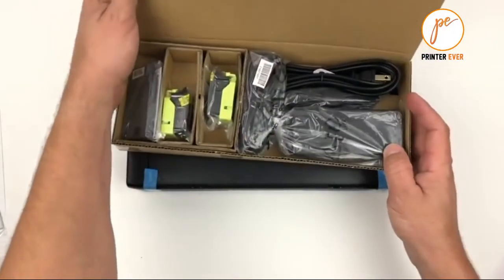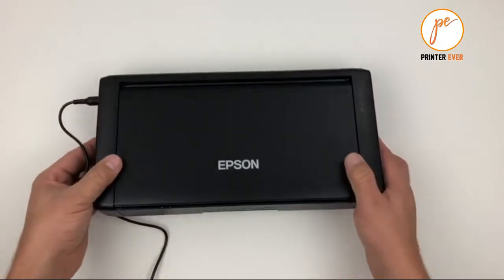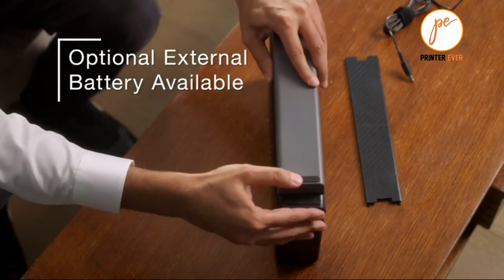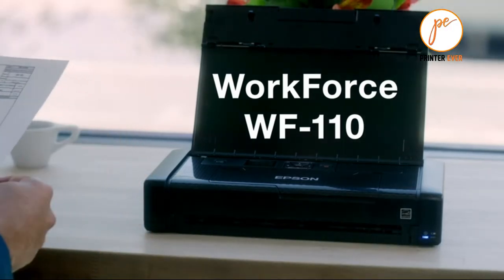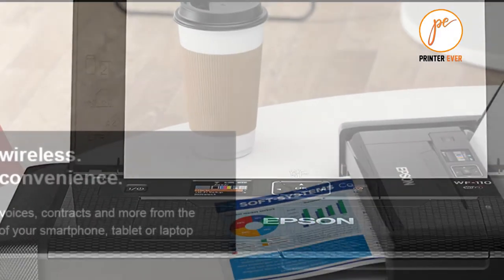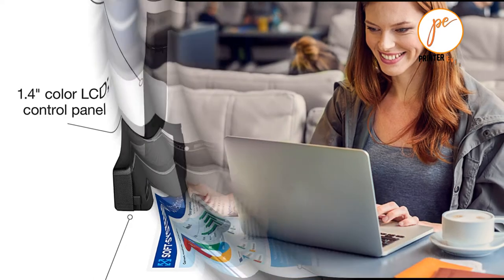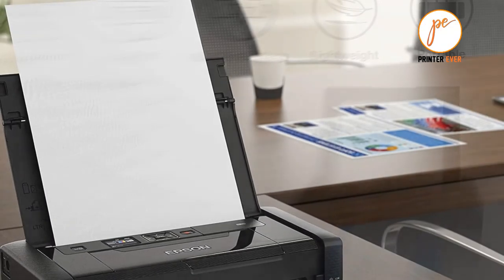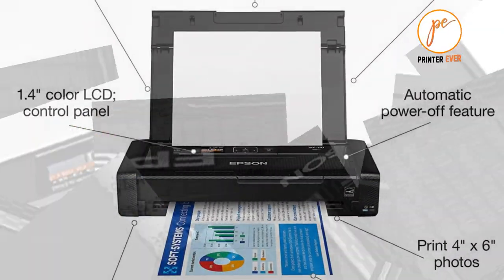Epson Workforce WF 110 Printer Review | Best Desktop Label Printer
Top Canon Selphy Cp1300 Printer on the Basis of their Top Rated Reviews, Best Quality & Performance.

Best Sellers in Computer Printers in 2021

1. Epson LW-700 Portable, Desktop Label Printer